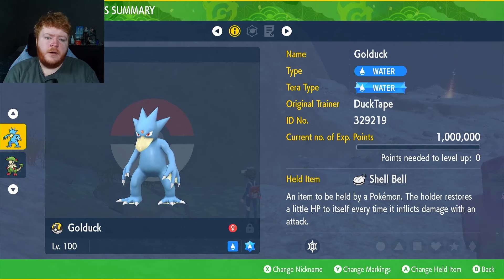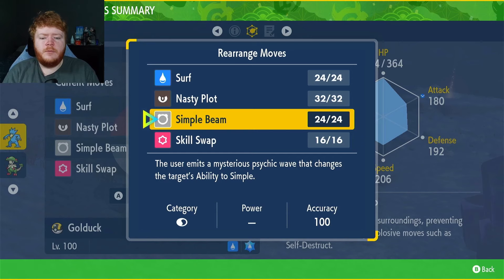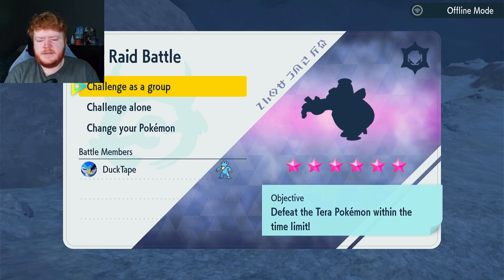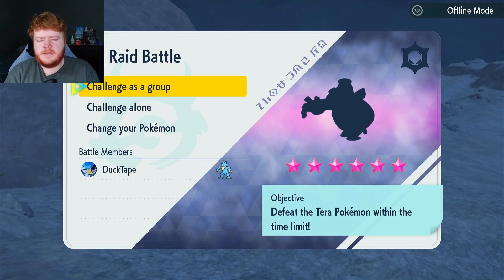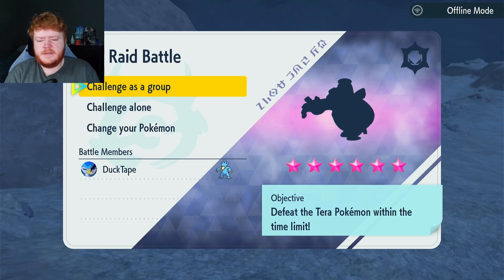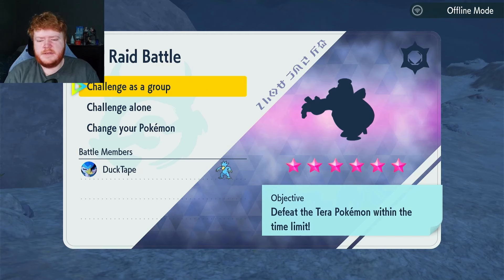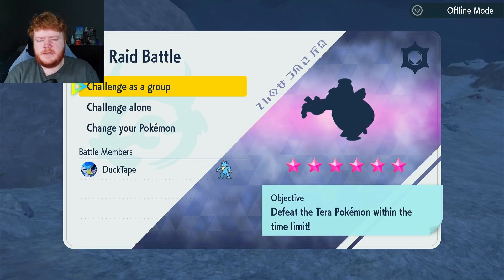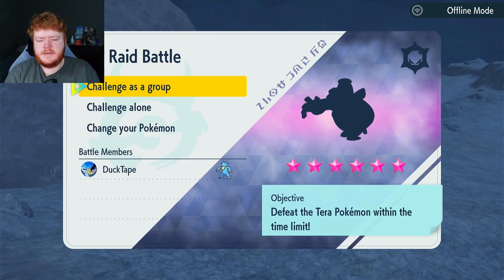BEST Golduck Build For Raids In Pokemon Scarlet And Violet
The 5 minute build series continues Into the pokemon scarlet and violet DLC with Golduck and I'm looking forward to making some more builds for you guys so let's hear some recommendations

In this video, I'll share the best Golduck build for raiding in Pokemon Scarlet and Violet. This Golduck build is powerful and efficient, making it a perfect choice for raids.

If you're looking for a powerful and efficient raid build for your team in Pokemon Scarlet and Violet, then check out this Golduck build! This build is perfect for taking on tough raids, and it will help you reach your goals quickly and easily!

This video will be going over the best Golduck build for in pokemon scarlet and violet for tera raids